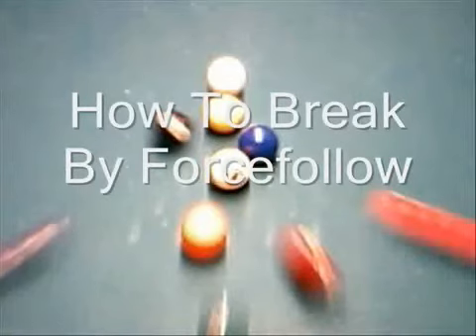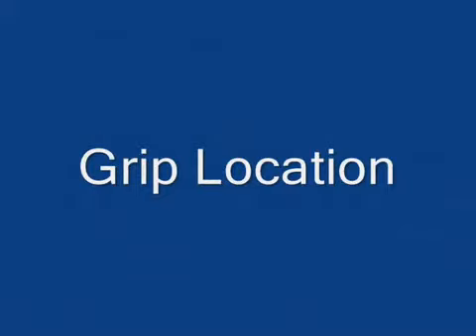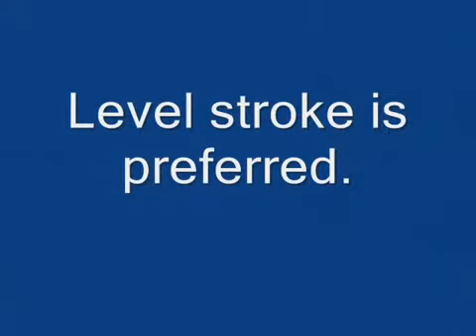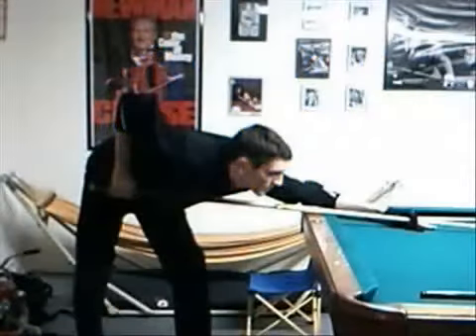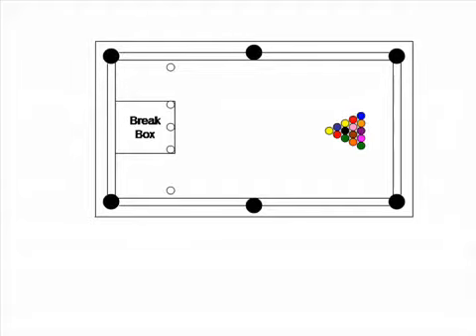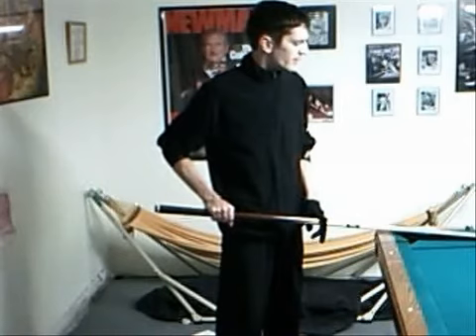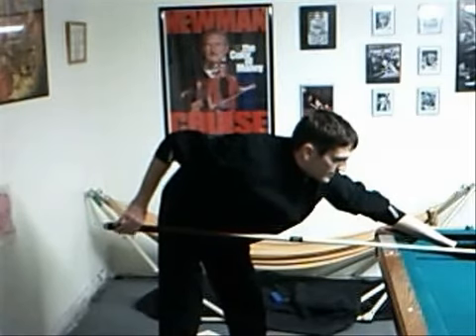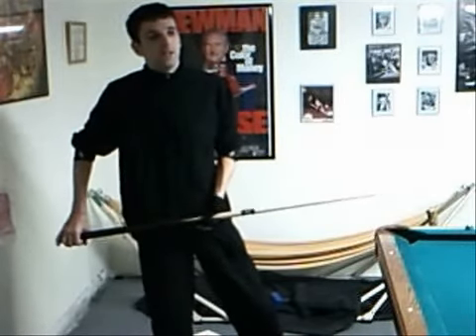cara break bola billiard